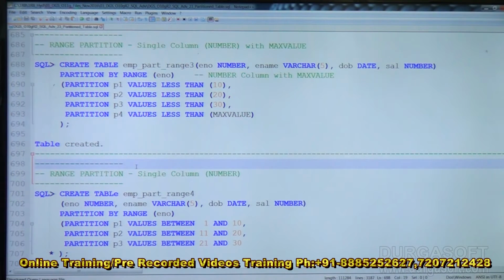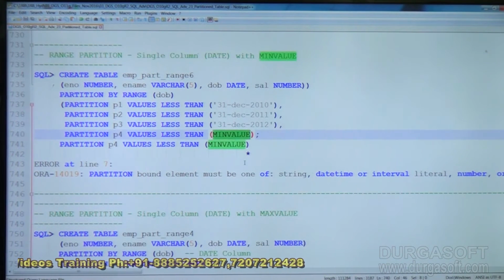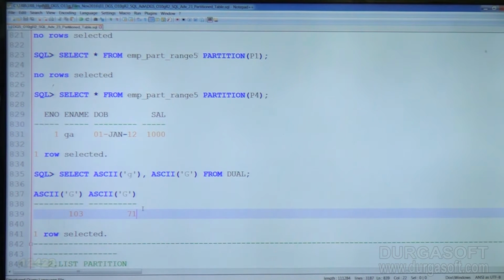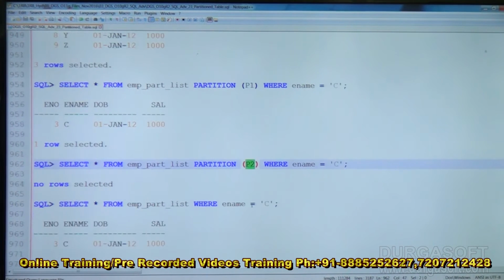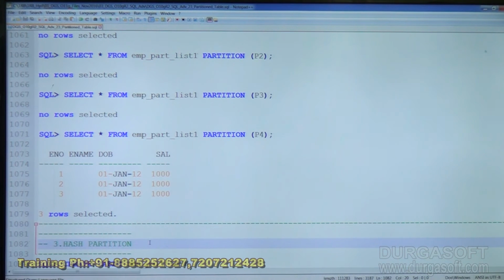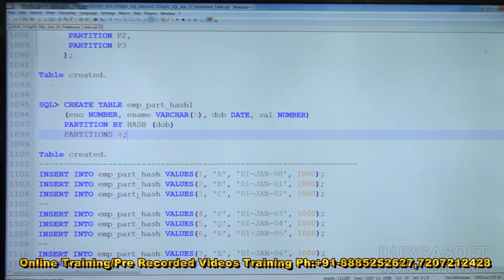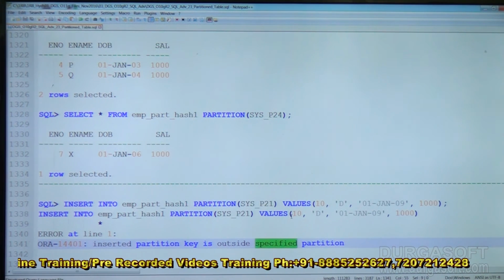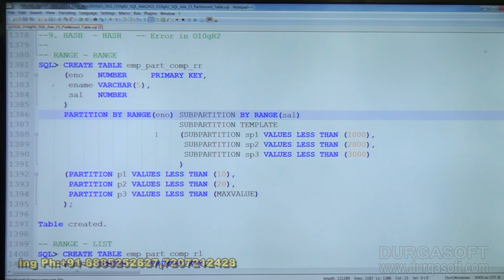Oracle Tutorial|Adv Sql | Partitioned Table Part - 4 by basha